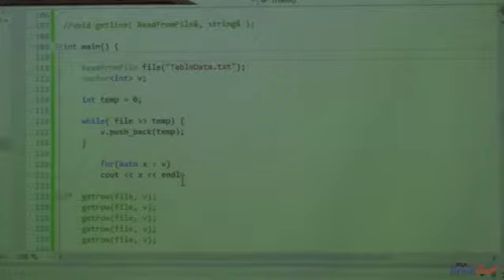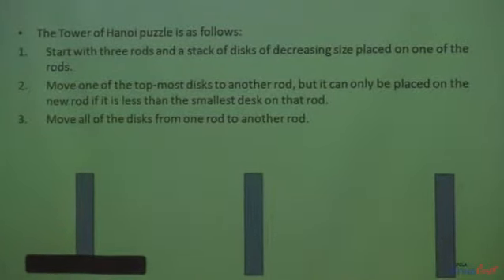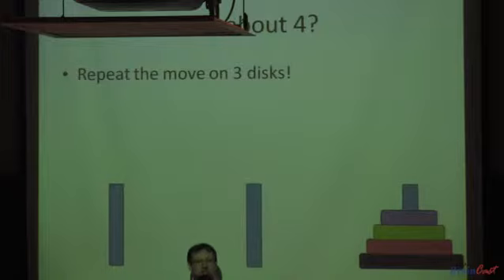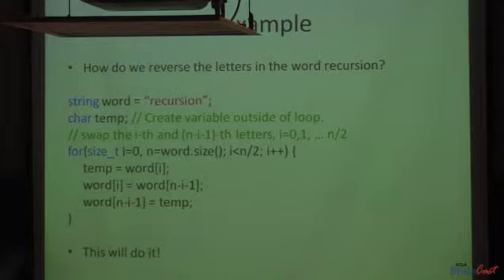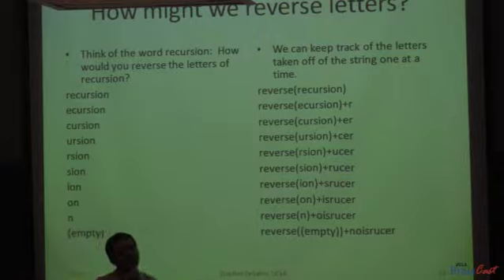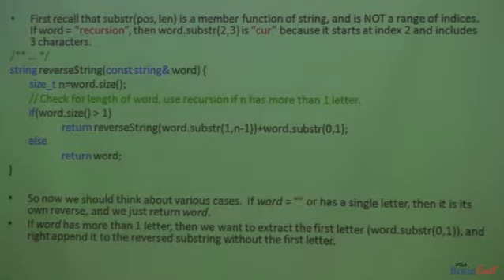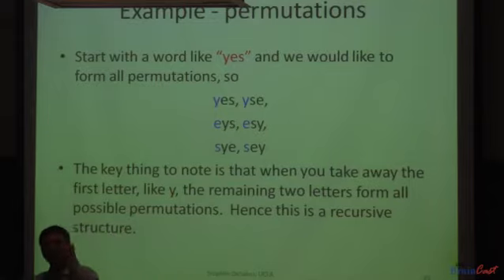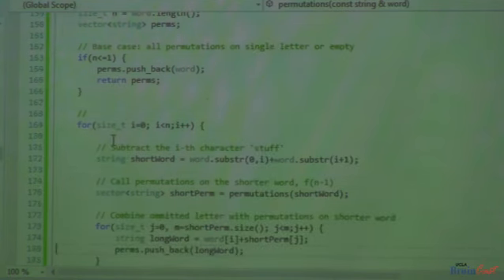C++ Lecture 13 -- File I/O, Recursion, Towers of Hanoi